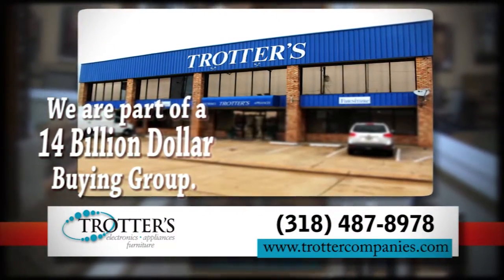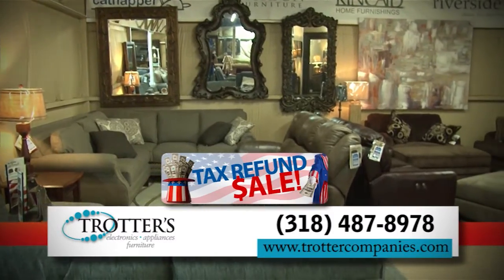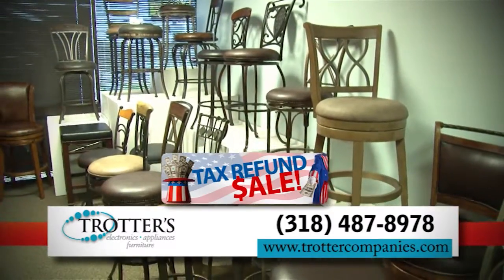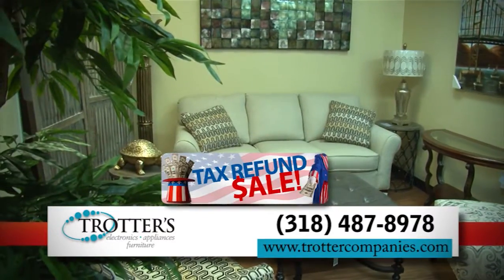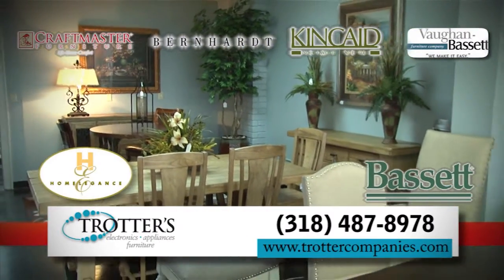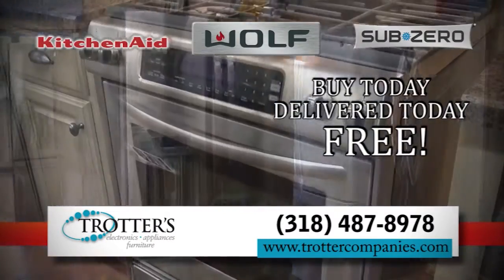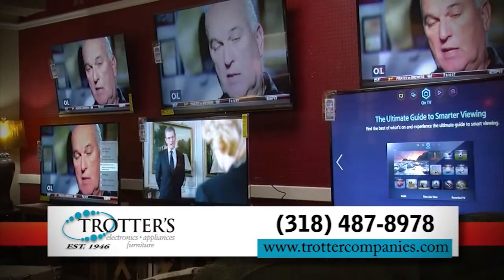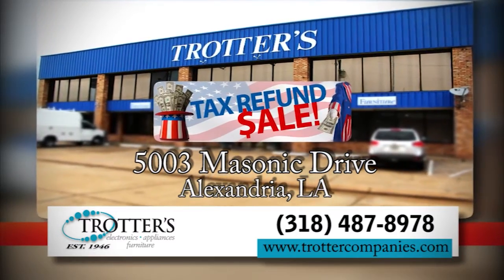KLAX20845 TROTTERS ITR0217